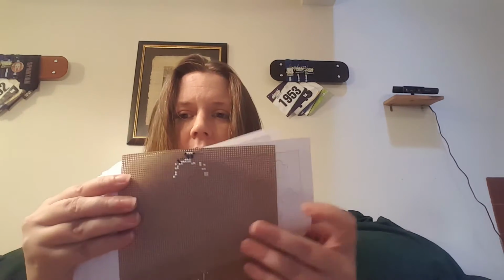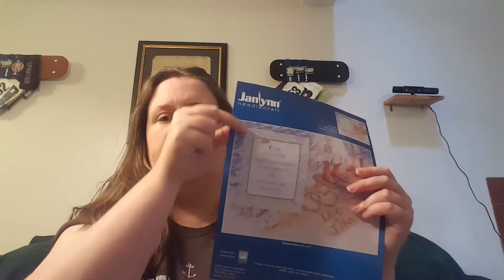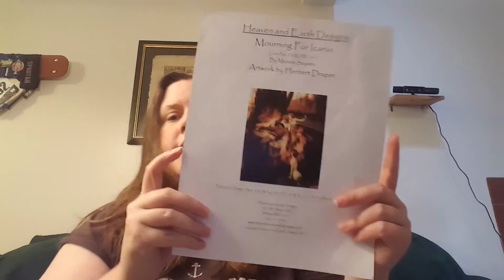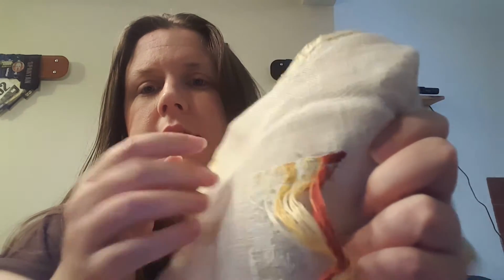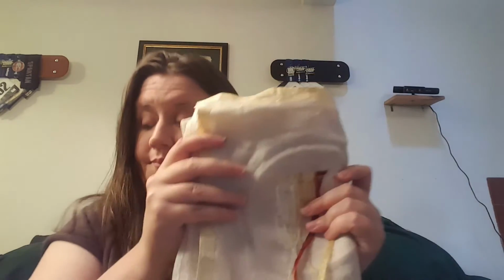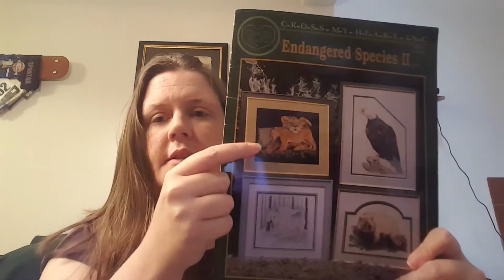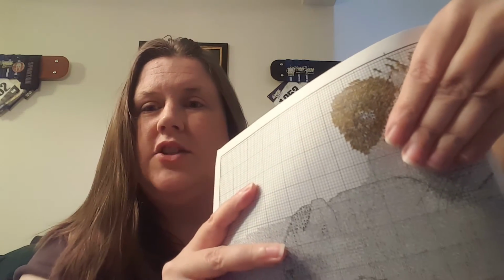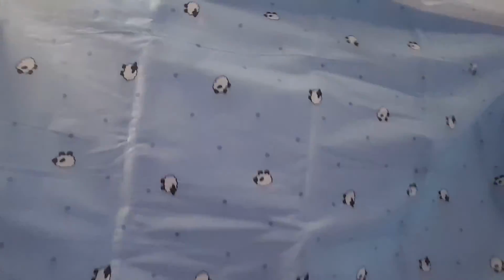FLOSSTUBE #7 Ribbet Ribbet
Co-staring Matthew (aka the man I chose to forever be paired with)